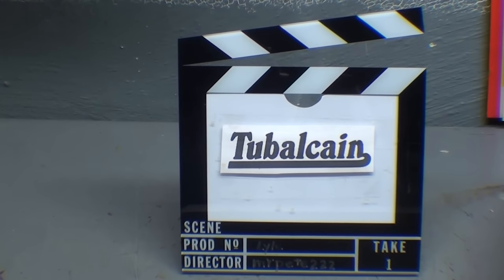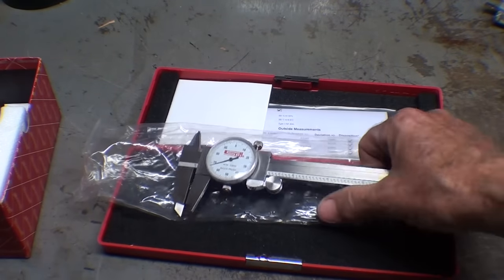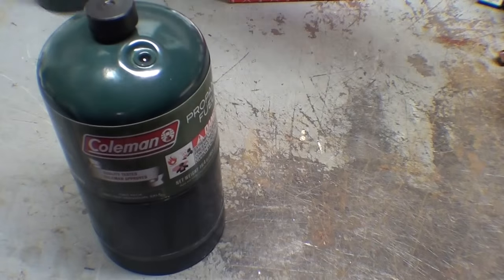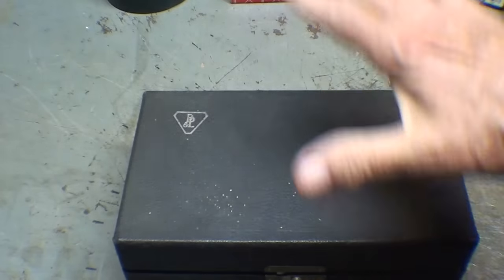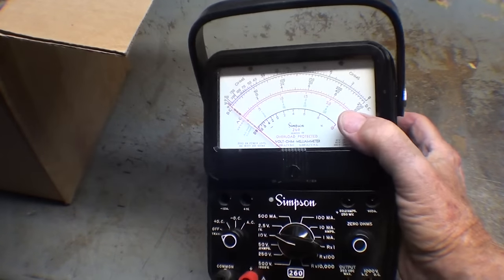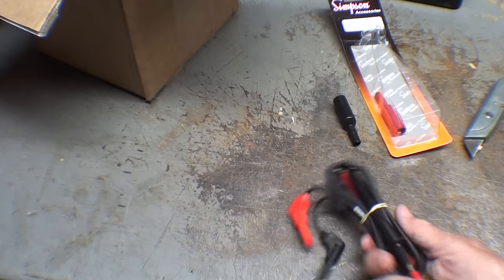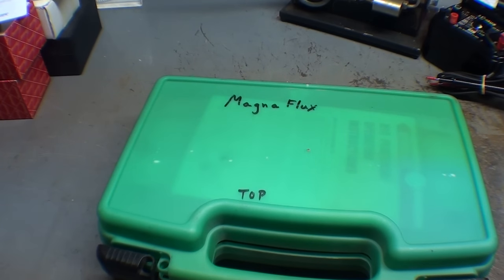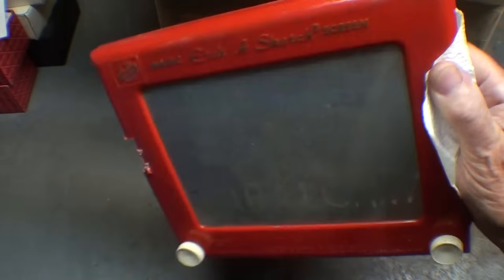THIS & THAT #20 by tubalcain dial indicators, derringer pistol gun kits, magnaflux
Nice garage sale finds & a few viewer appreciation gifts this month.